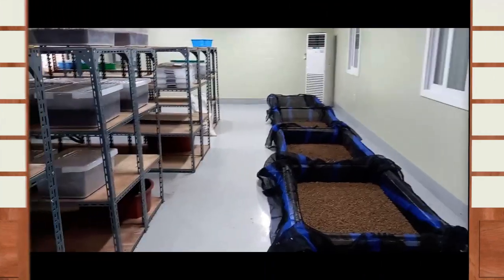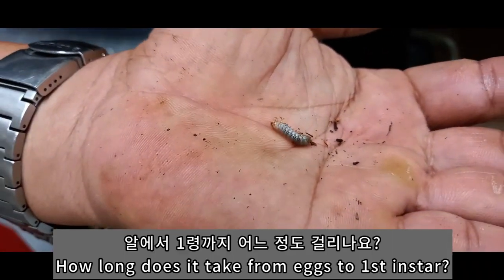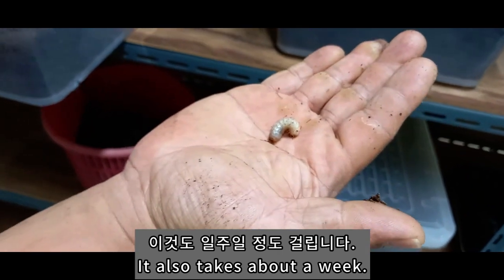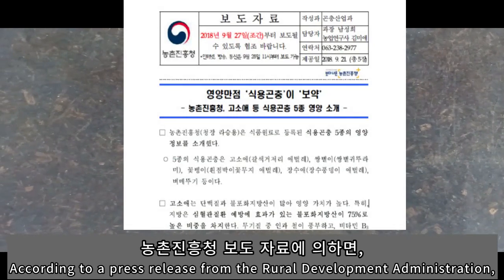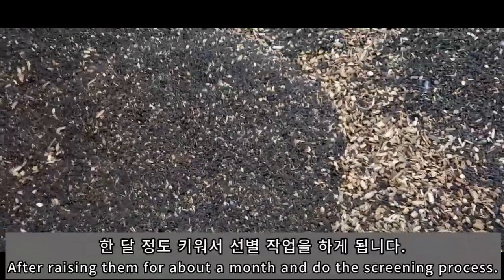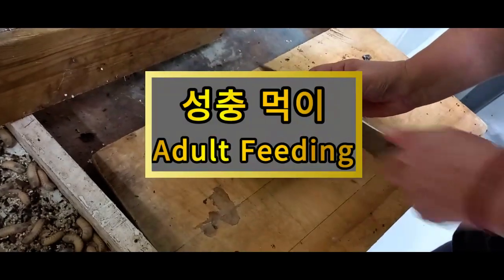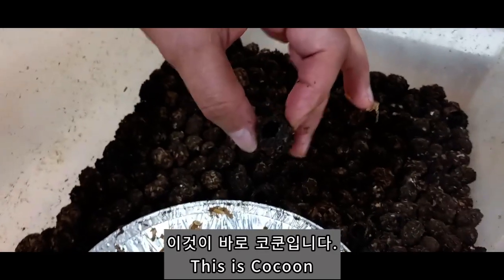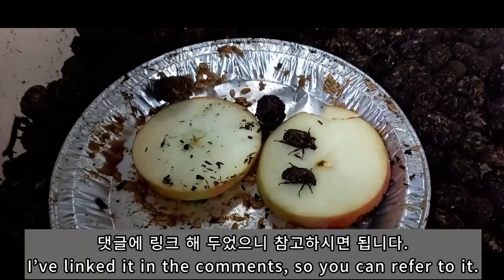굼벵이(꽃벵이, 흰점박이꽃무지 애벌레) 키우기 l The protaetia brevitarsis larvae breeding method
This is the 10th video.

This video shows the growth of larvae.
I’m sharing the process from eggs to adult insects.
It also informs you that it has been registered as an edible insect.
It would be good to refer to the Rural Development Administration’s press release and the breeding method video as well.
I hope it’s a little help.